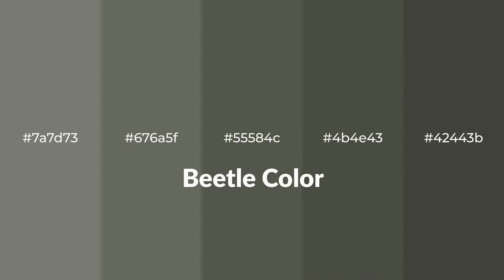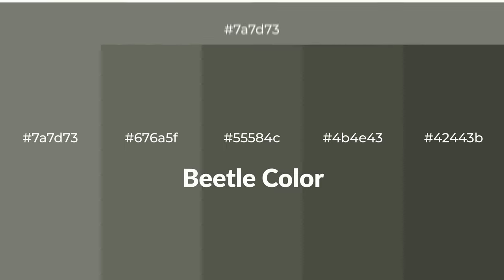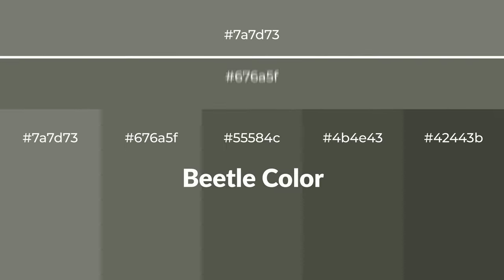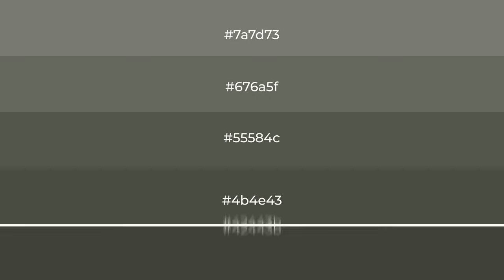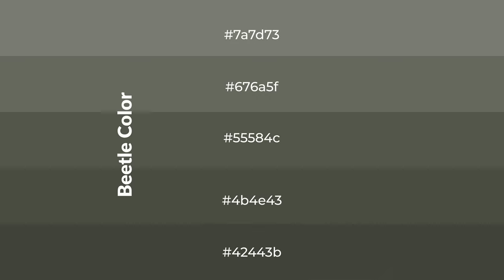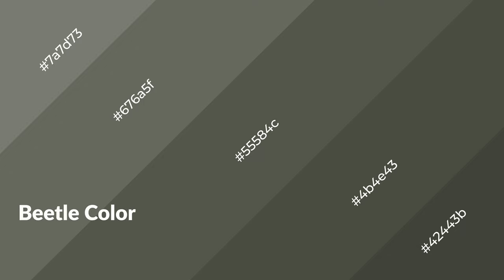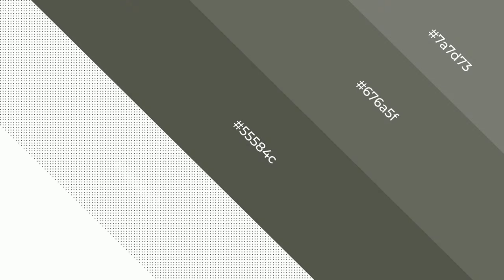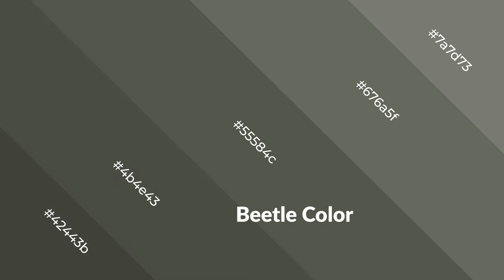Shades & Tints of Beetle color 55584c A Warm Grey color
Shades of Beetle color 55584c Warm Shades of Beetle color with Grey hue for your project!

Shades
Hex 4b4e43

Tints
Hex 676a5f

Beetle is a warm color, and it emits cozier and active emotion. Warm colors are symbols of warmth, fire, heat, and sunshine. It also evokes joy, passion, love, and even anger emotions. You can see them used in Restaurants and Gyms.